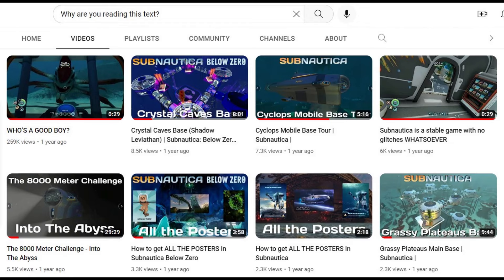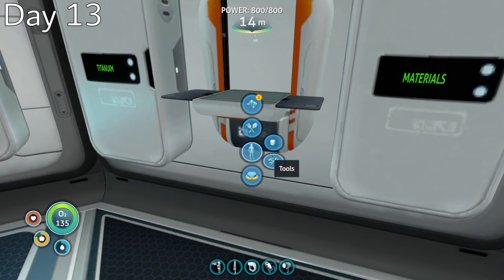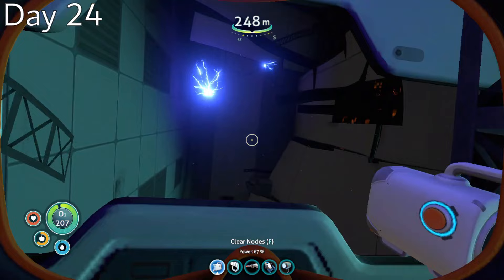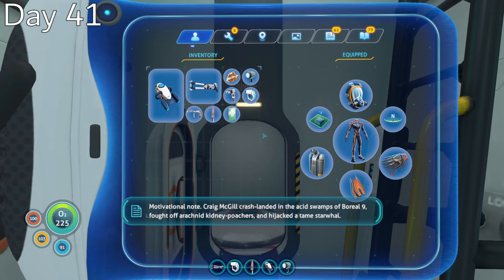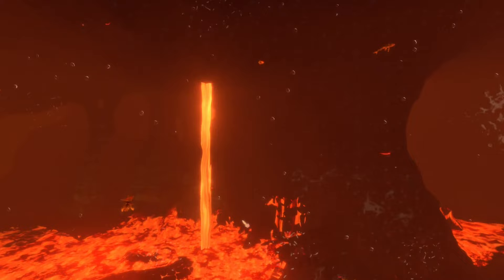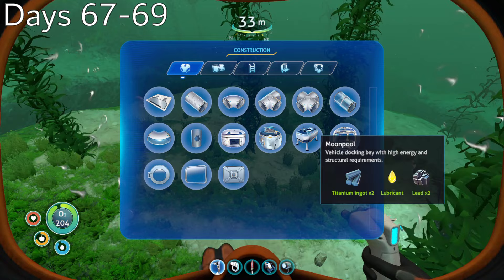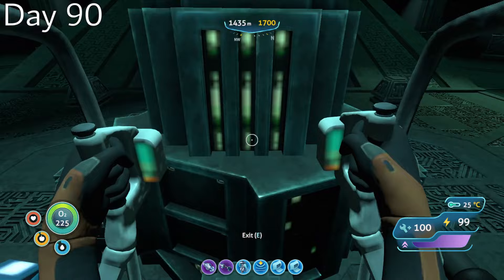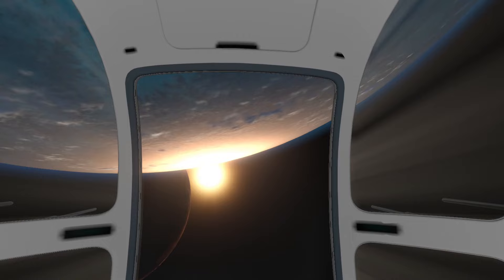I Played HARDCORE Subnautica for 100 days And This Is What Happened...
While I have seen several other YouTubers survive 100 days in Subnautica, I wanted to see if I would be able to do all of that with one life.

Apart from only having one life, hardcore Subnautica also presents the added pressure of having no manual save button, meaning you can't just reload to a previous save if one of your vehicles gets destroyed or glitched out.

This was also recorded before the recent Subnautica 2.0 update, which added the unstuck button, so getting trapped or clipped into terrain is still a very real threat.